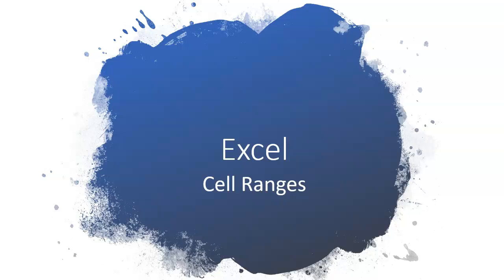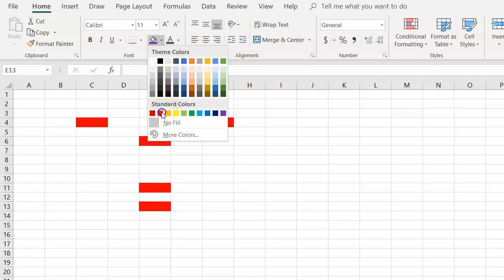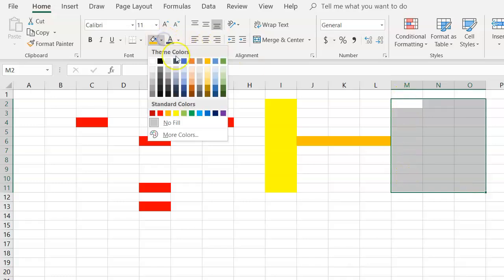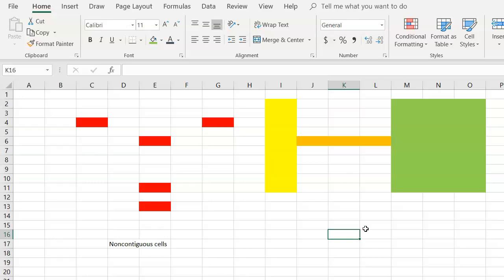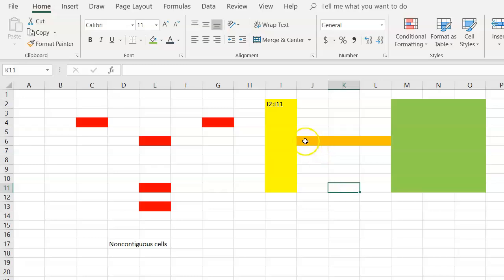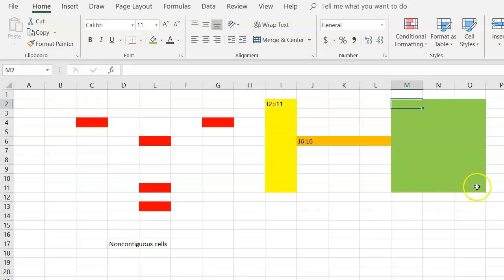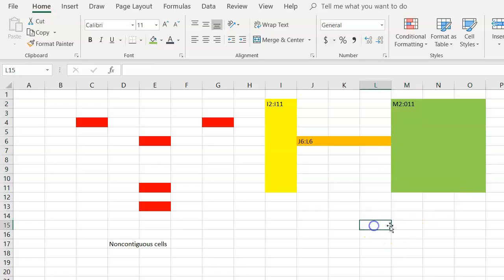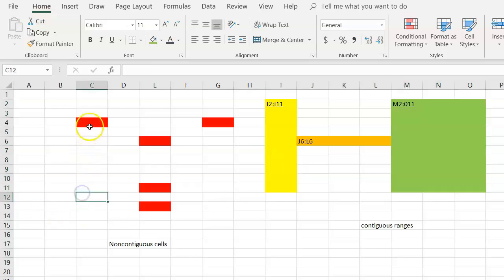Naming Cell Ranges for Clarity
"Are your spreadsheets a chaotic mess? Do you spend more time searching for data than analyzing it? In this video, we reveal a simple yet powerful technique – naming cell ranges – that will transform your data organization, making your spreadsheets clearer, more efficient, and incredibly professional. Stop wasting time and start making your data work for you!"